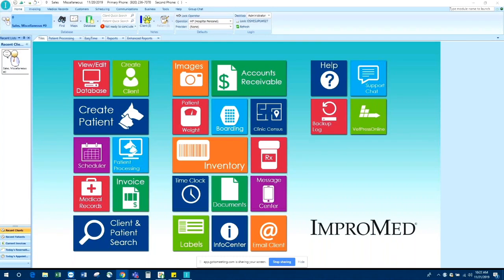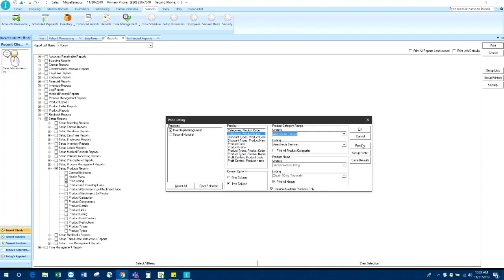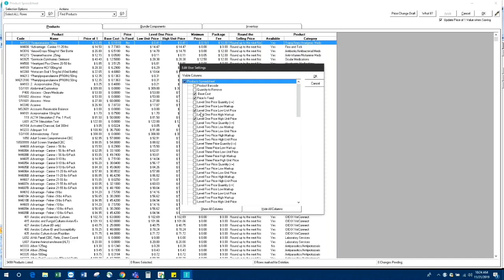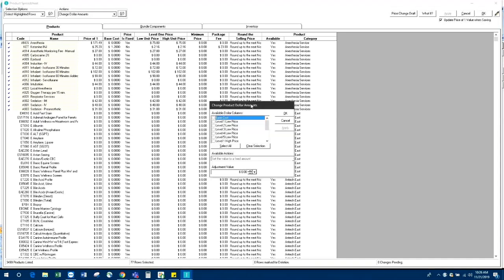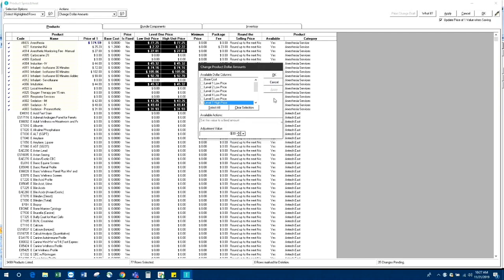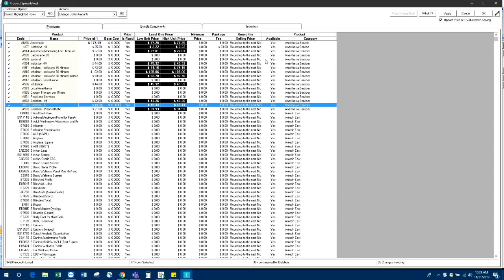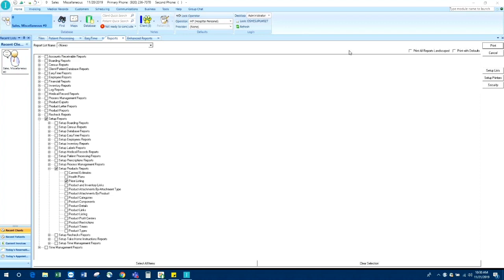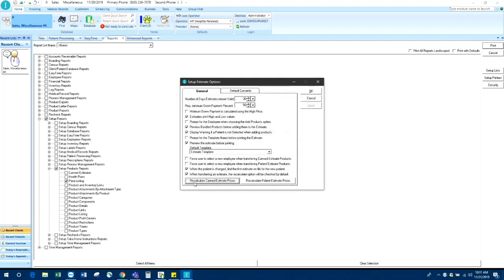ImproMed Year End Price Increases with Product Spreadsheet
This video is about ImproMed Year-End: Price Increases with Product Spreadsheet